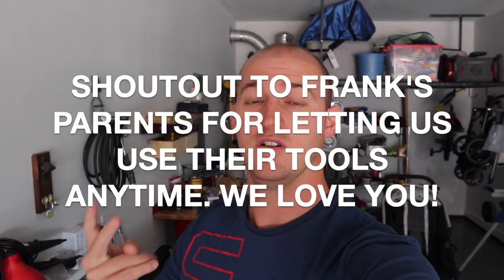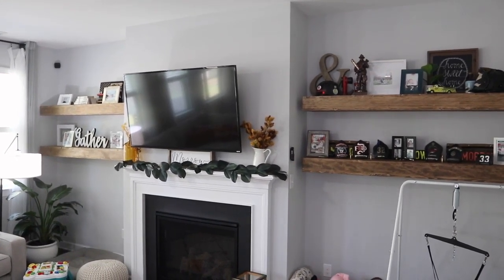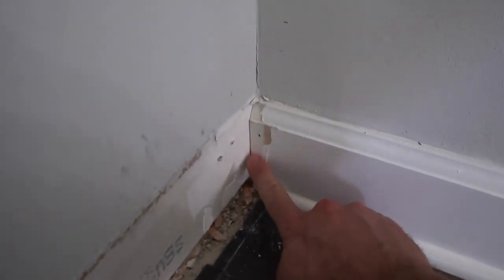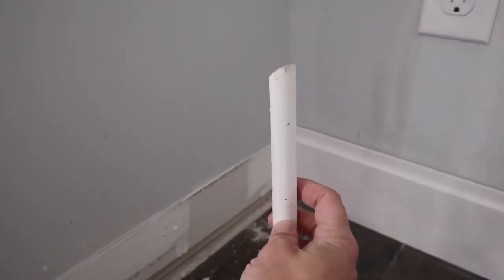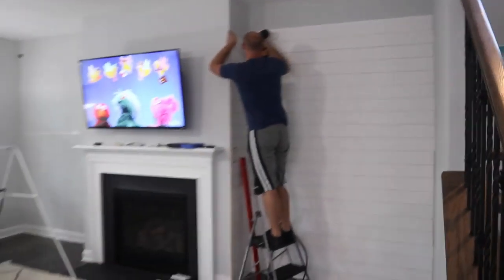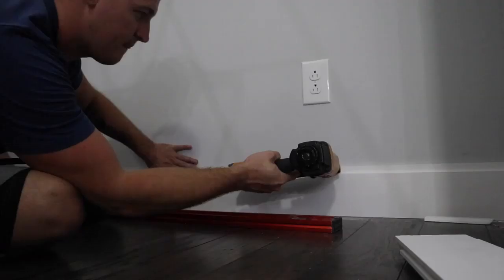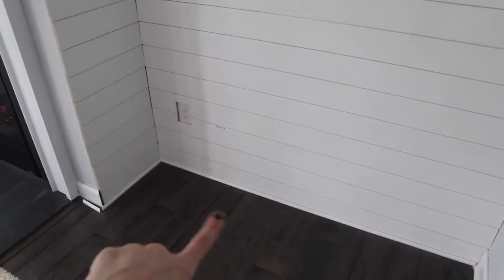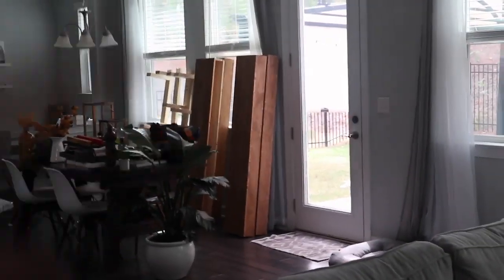Diy Project | Living Room Makeover | Transformation Part 1.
Hey guys! For this DIY project Frank is putting shiplap in the house AGAIN, but this time in our living room. We are making over our living room and this is part one of the transformation. We hope you guy's enjoy the video :)

Категория